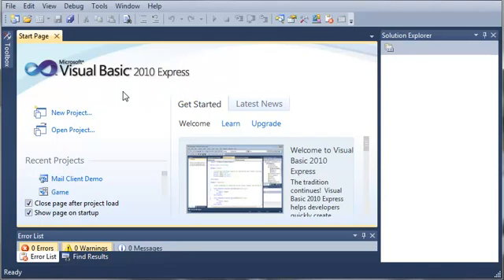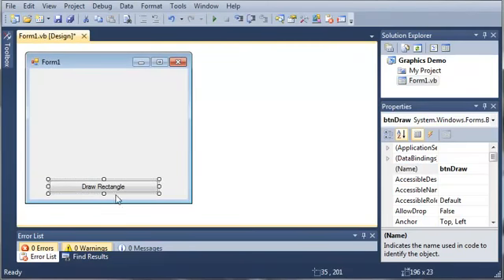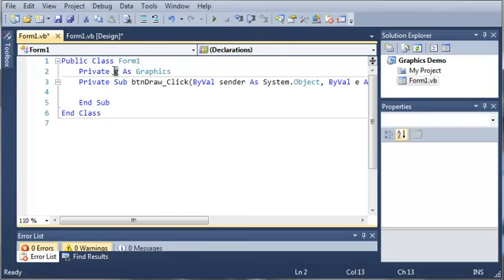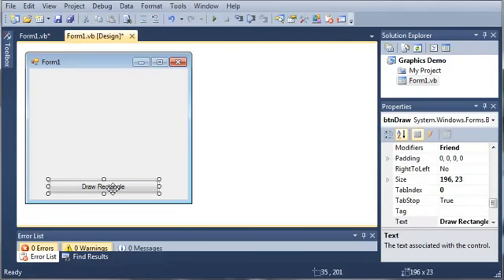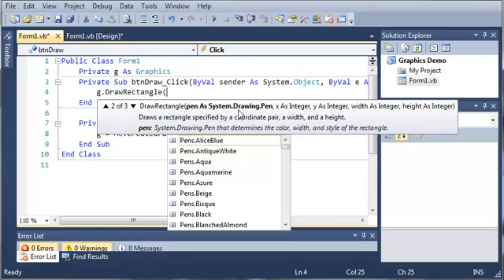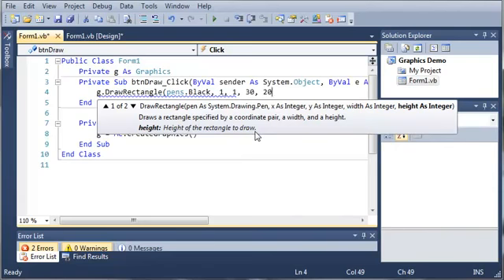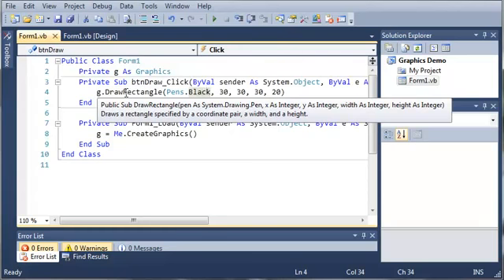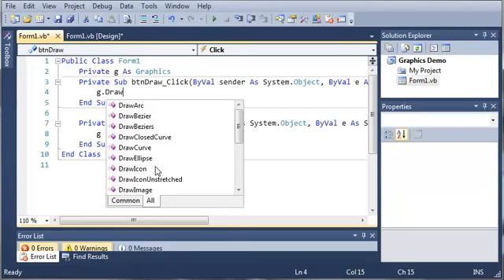_Visual Basic Tutorial - 164 - Introduction To Graphics = BY ARMAN